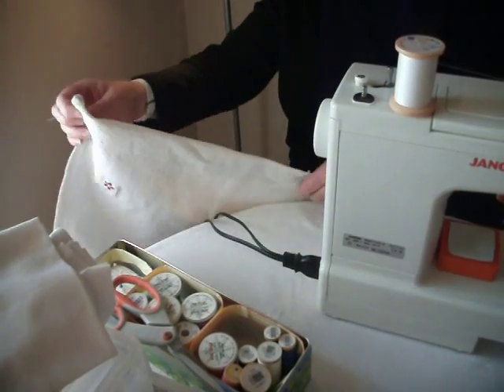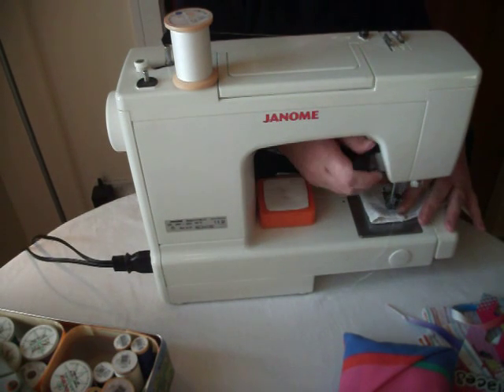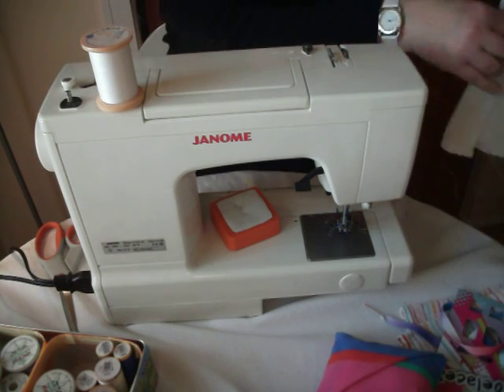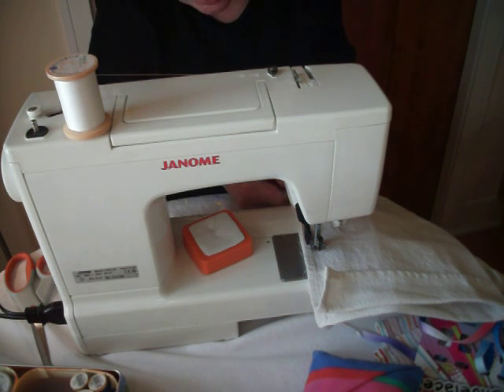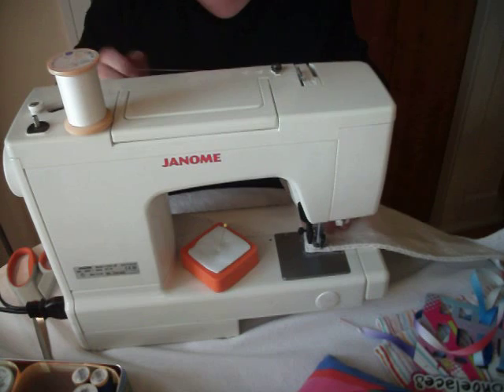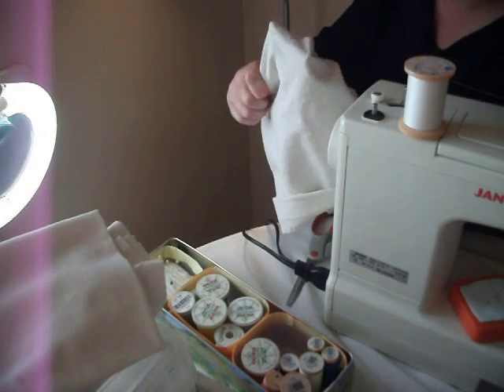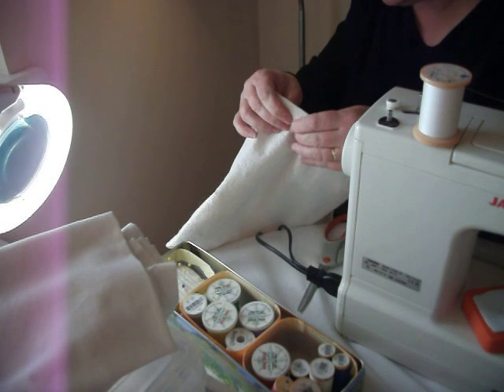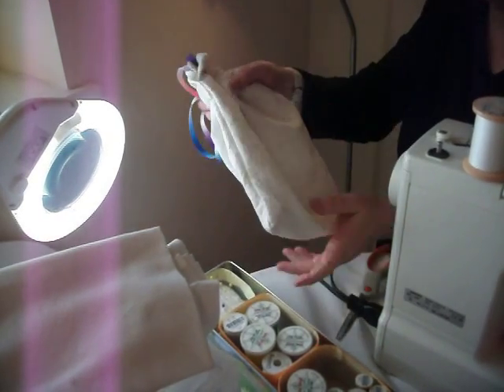How to make a drawstring bag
A simple craft project to make a drawstring bag.  This is filmed in real time, to show how simple it is.  Adjusting size and material will allow the bag to be used for a variety of purposes.